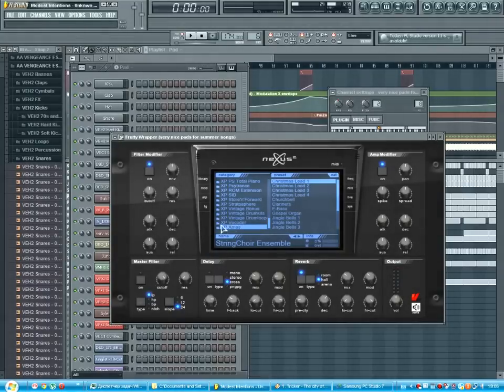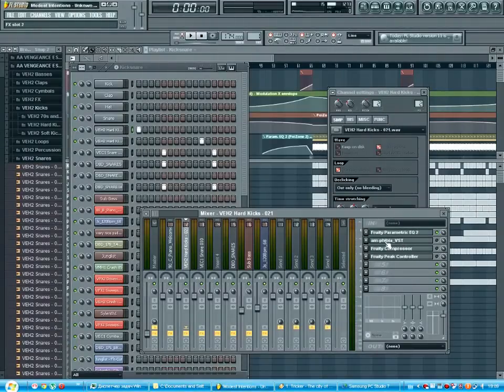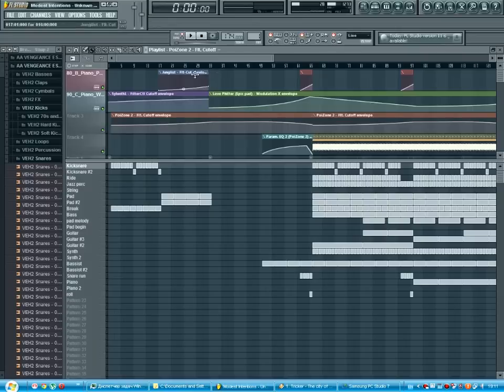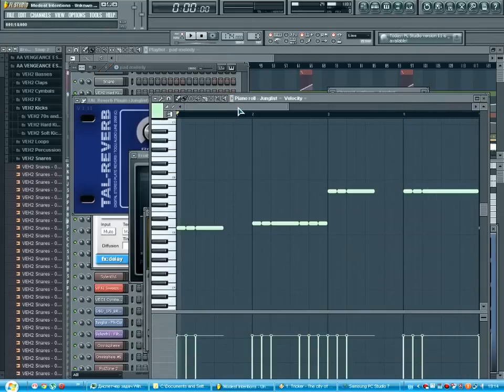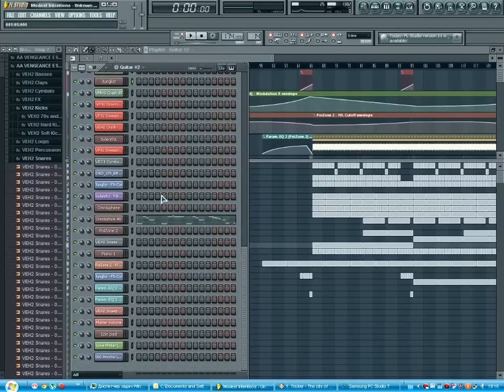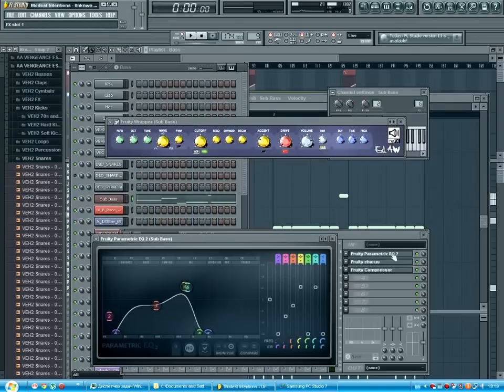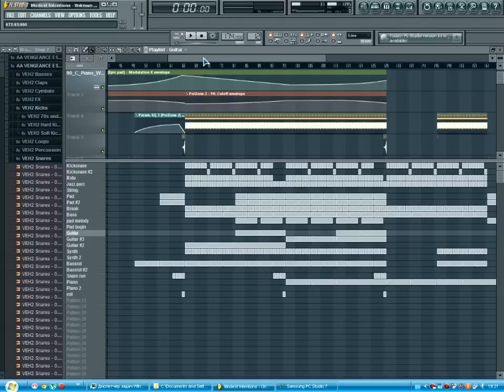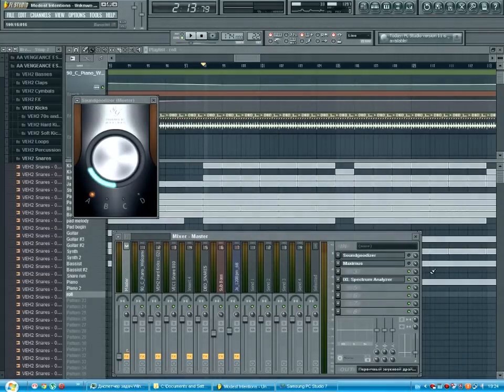Modest Intentions: making of "Morning in Sydney" (FL Studio)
Making of my track "Morning in Sydney"
Sorry for bad quality, I did the best I could. There are some really weird noises coming out of nowhere at times.. but my stupid Russian PC doesn't wanna do anything about it. I can't figure the way around it at the moment.

Ask your questions in the commentaries